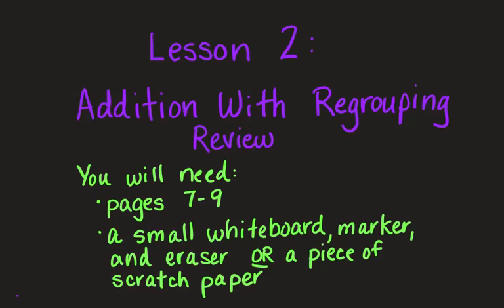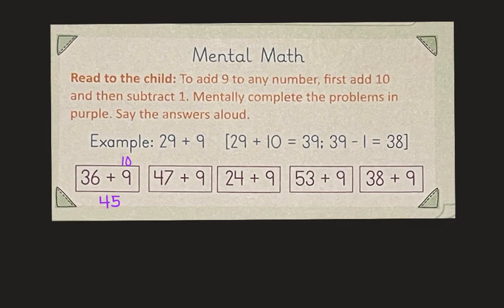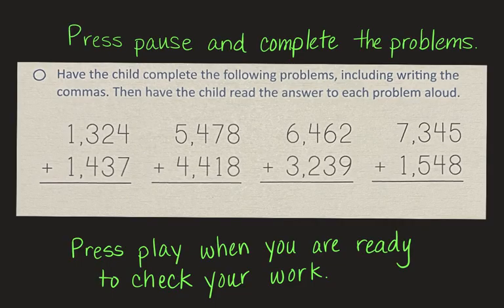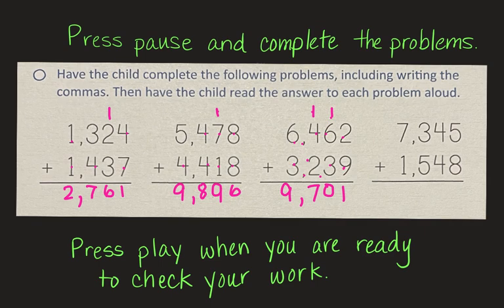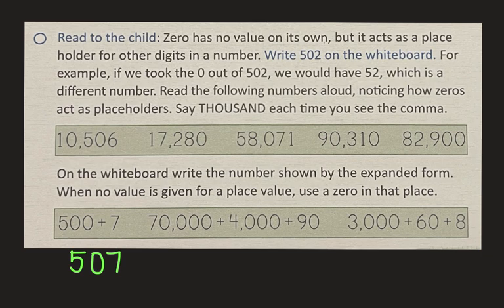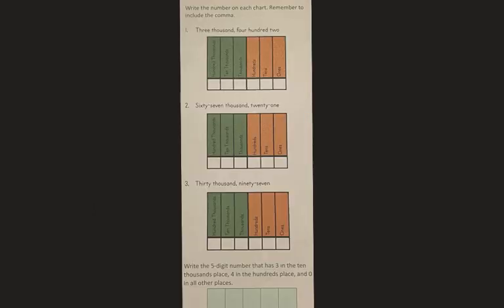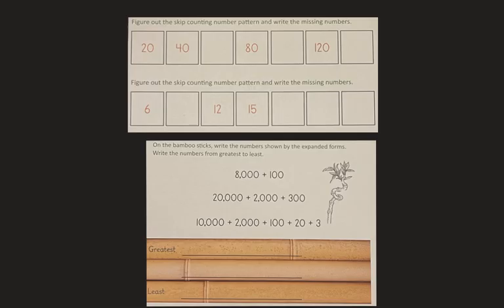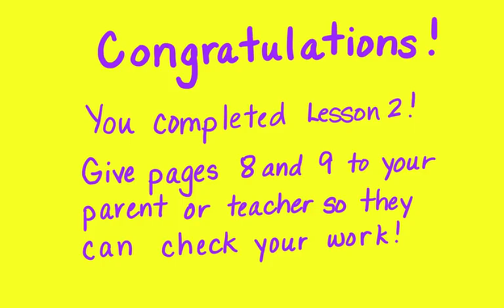TGTB Level 3, Lesson 2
Lesson 2 for TGTB Level 3 math